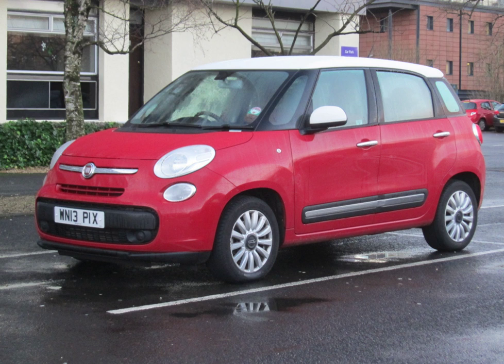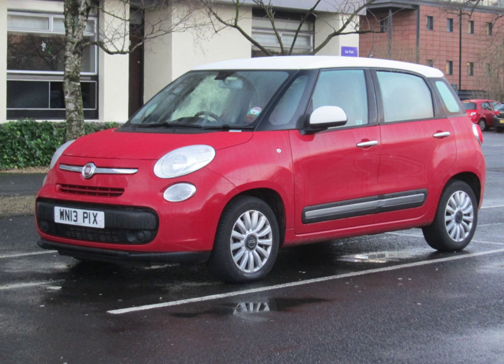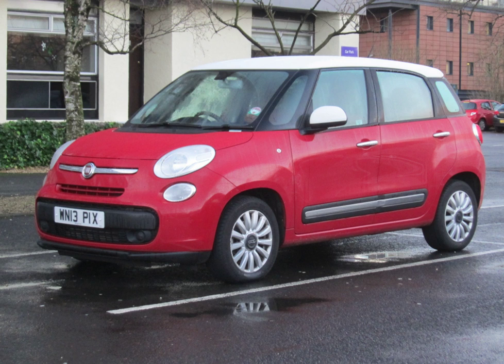Mini MPV | Wikipedia audio article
00:00:21 1 Characteristics
00:01:36 2 Market share
00:01:45 2.1 Europe
00:02:58 2.2 North America

- Socrates

SUMMARY
Mini MPV— an abbreviation for Mini Multi-Purpose Vehicle— is a vehicle size class for the smallest size of minivans (MPVs). The Mini MPV size class sits below the compact MPV size class and the vehicles are often built on the platforms of B-segment hatchback models.